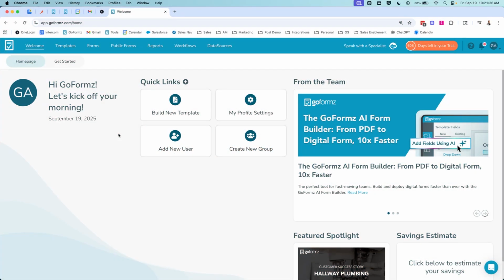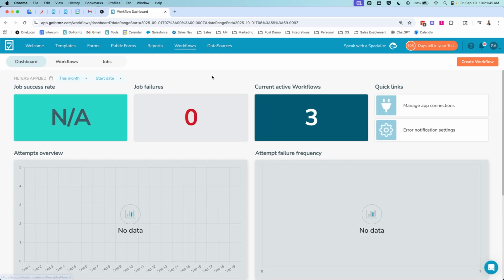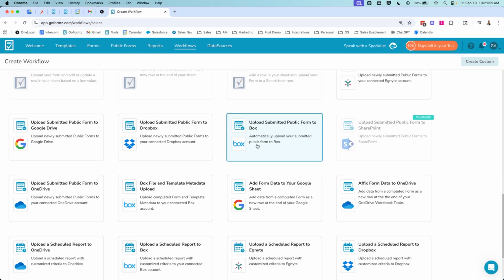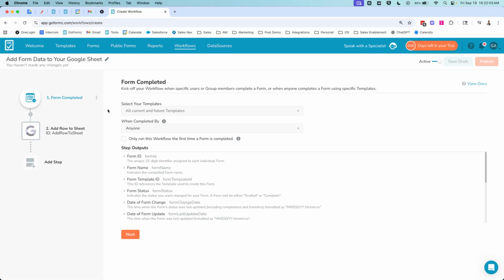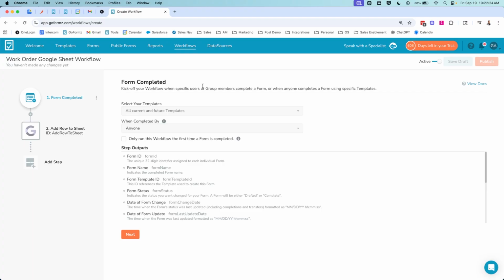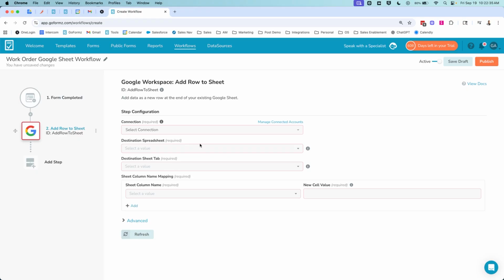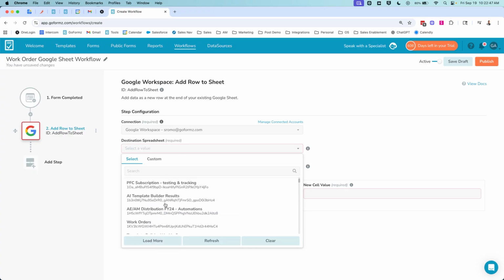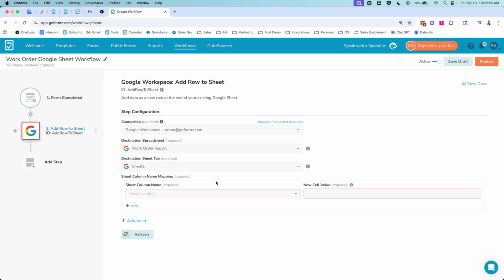How to Automatically Add Form Data to Google Sheets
Want to automatically send form data to your Google Workspace in real-time? In this step-by-step tutorial, we’ll show you how to use the “Add Form Data to your Google Sheet” Workflow recipe in GoFormz to seamlessly connect your digital forms with Google Sheets.

By the end of this video, you’ll know how to:
✅ Connect your Google Workspace or Google account
✅ Create and name a Workflow in GoFormz
✅ Set up Workflow triggers with your chosen templates
✅ Map your form fields to specific spreadsheet columns
✅ Automatically publish and send data to your Google Sheet

This tutorial walks through an example using the Work Order Template, but the process applies to any form you want to connect to Google Sheets. Once set up, every completed form instantly populates your selected spreadsheet—saving time, reducing manual entry, and keeping your data organized.

Perfect for teams managing work orders, inspections, service reports, or any workflow that requires accurate, real-time data collection.